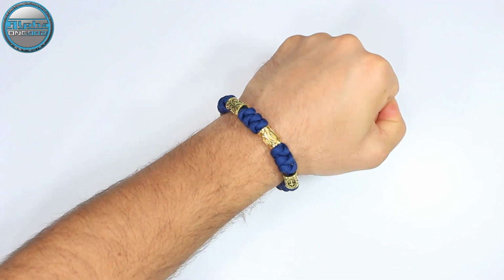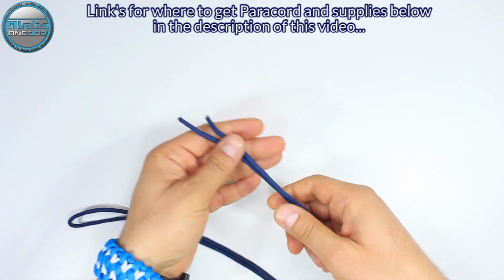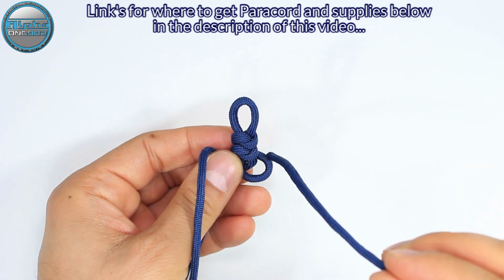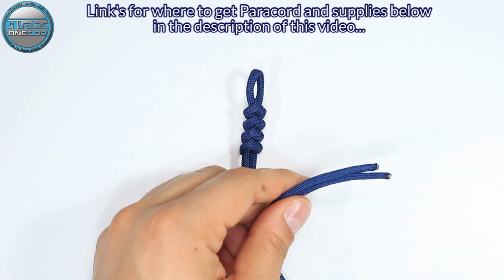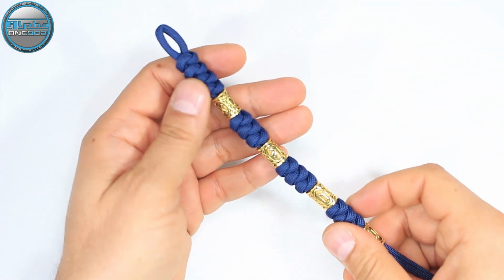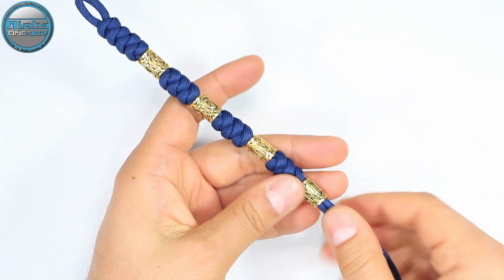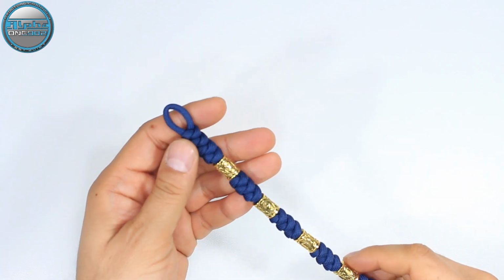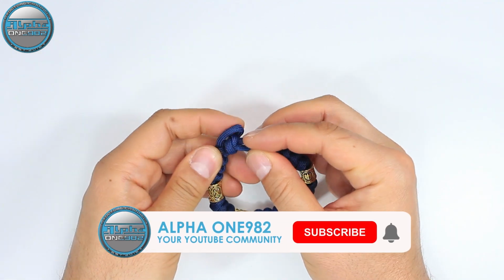Rune Of Destiny Paracord Bracelet Snake Knot Paracord Tutorials DIY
Aloha everyone, in this Video Tutorial you'll see World of Paracord
How to make Paracord Bracelet Rune Of Destiny Paracord Bracelet Snake Knot Paracord Tutorials DIY

Paracord used:
Navy Blue 5 ft or 1.5 mt
The bracelet length is 20 cm or 8 inches.